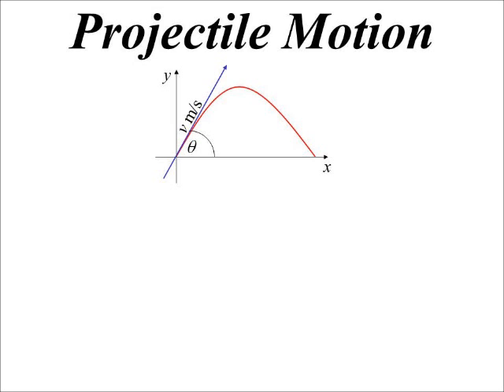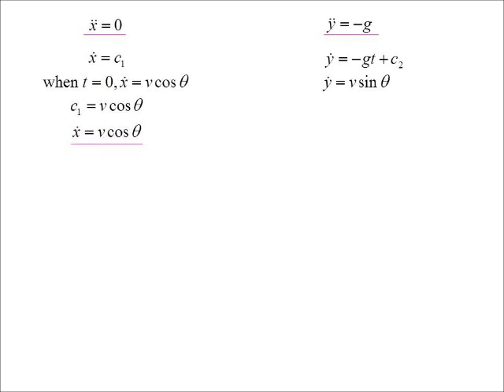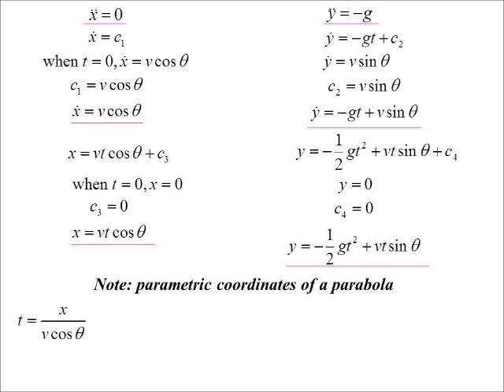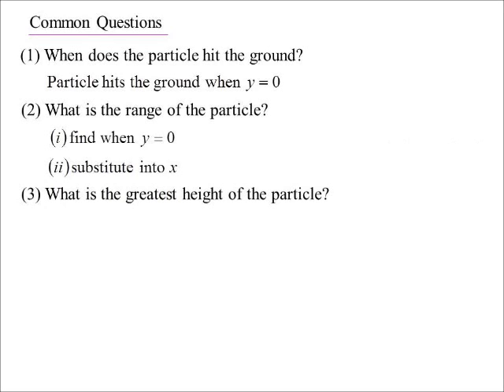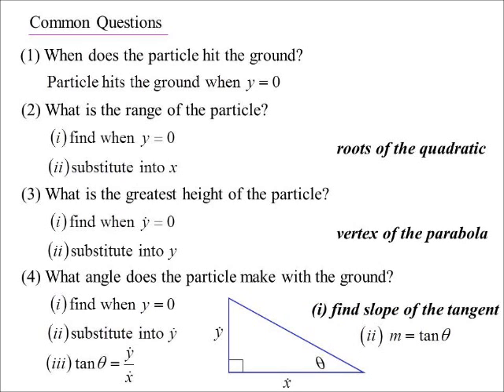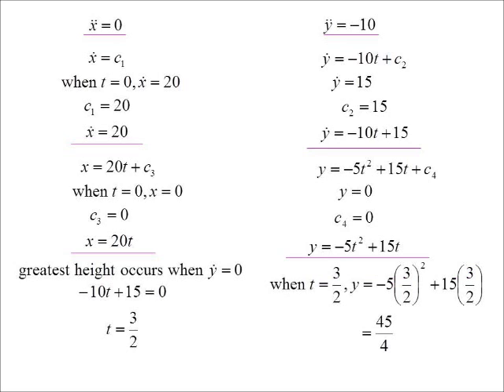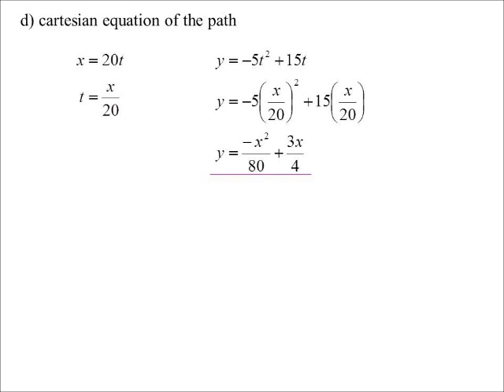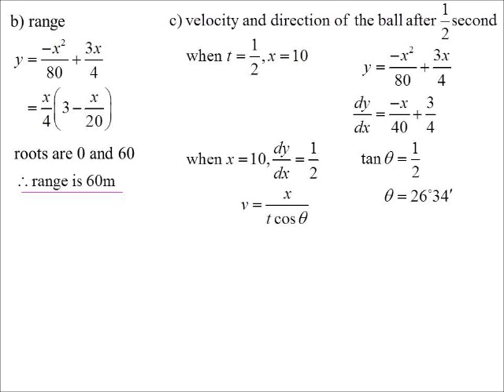12X1 T07 01 projectile motion 2017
Using parametrics to turn motion in two dimensions back into its horizontal and vertical components